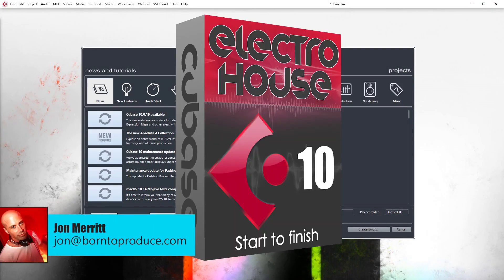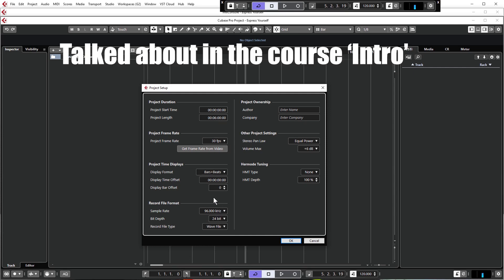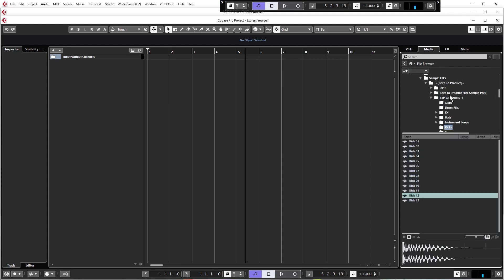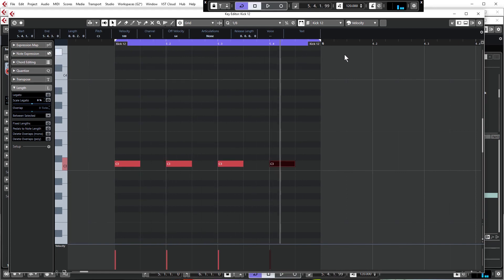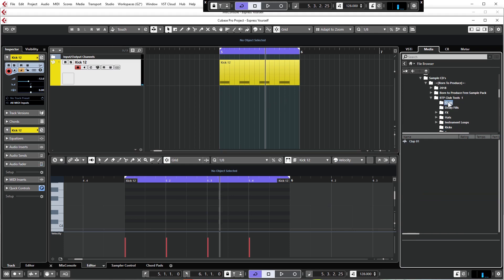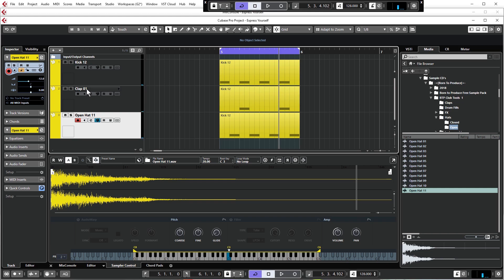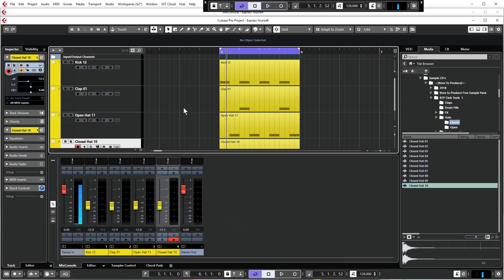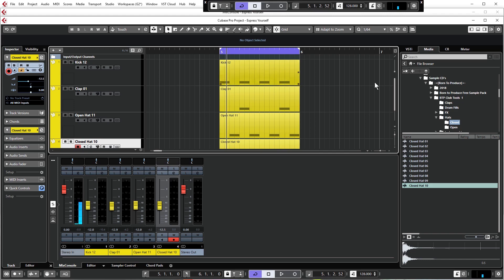Electro House - Cubase Tutorial - Lesson 01- Making The Drum Beat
This Cubase Electro House tutorial for beginners and intermediates teaches you how to make a complete song / track. You can watch the first 4 lessons taken from our FULL course (30 lessons) where Jon Merritt of shows you 'How To Make A Track' from start to finish, from absolutely nothing - right through to the final mixdown and master.

This online Cubase tutorial course is ideal for beginners or intermediates and teaches you not only Cubase but music production as well. Our online video lessons are short, fun and easy to follow so come and dive in with us and turbocharge your music production skills today!

Cubase Tutorial
Cubase beginner
Cubase 10
Cubase Electro